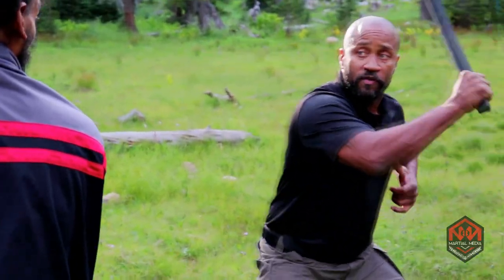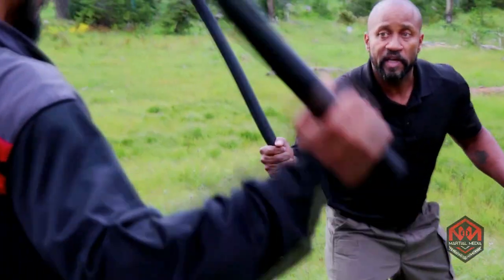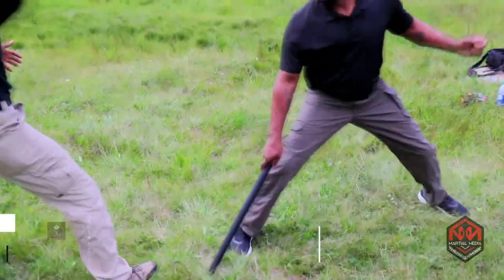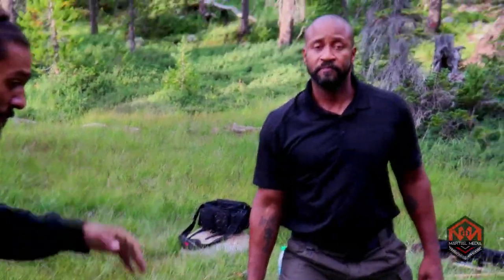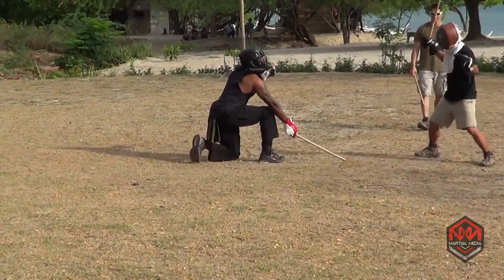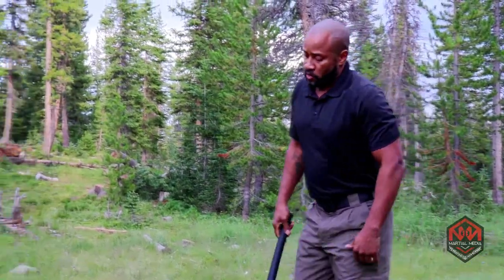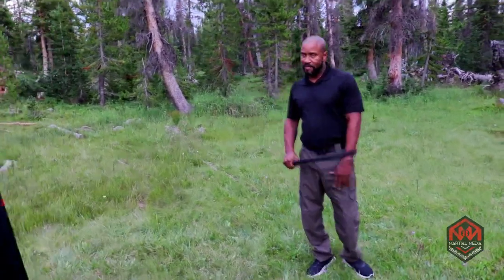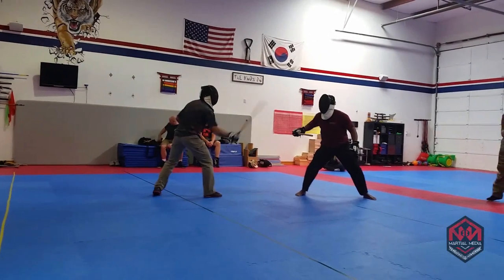How to use baiting in Filipino Martial Arts Contact Stick Fighting | Pekiti Tirsia Kali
The video outlines various baiting or faking techniques in Filipino Martial Arts Full Stick Contact Fighting. Special thanks to Martial Media for the platform to allow Mandala Rich Howe discuss his tactics that have been successful in his fights.